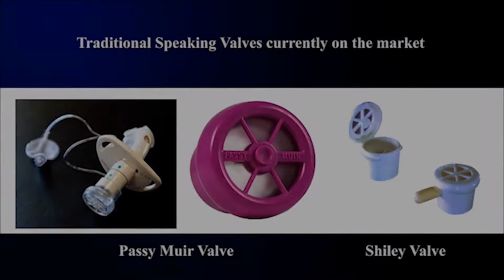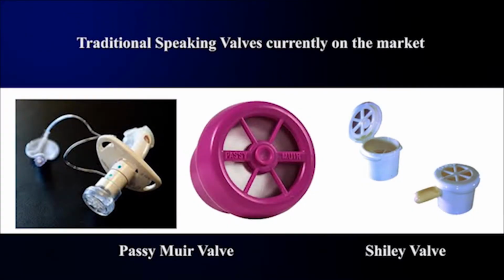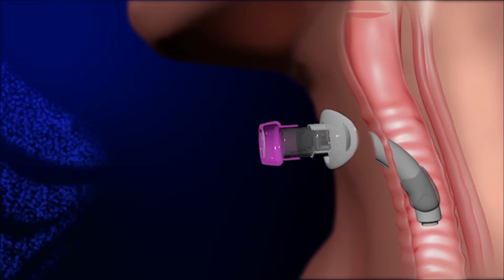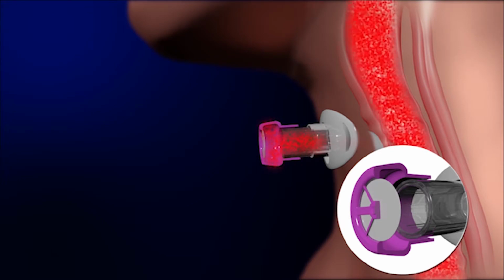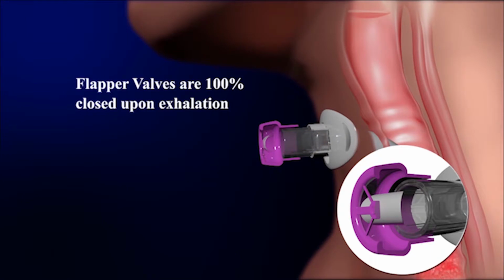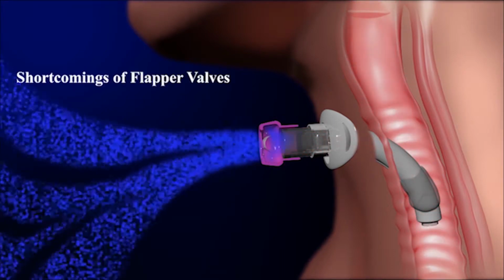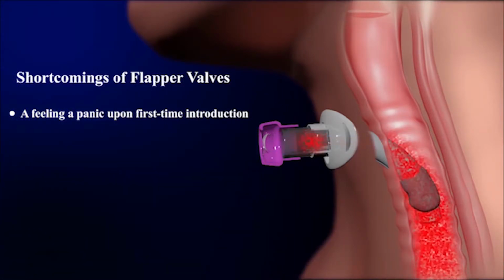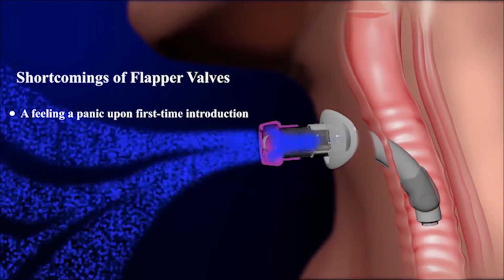Shortcomings of Flapper type Speaking Valve THE AIRWAY COMPANY VIDEOS - SSV Video #5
Speaking valves have been brought to market more than 30 years ago to improve tracheotomy care, assist with recovering speech and help with swallowing and improve the quality of life for tracheostomized and ventilator-dependent patients. There are variety of speaking valves have been described in the literature and that are on the market. These include the Passy-Muir valve (Passy-Muir, Inc.), the Shiley PhonateTM valve (Mallinckrodt Medical), the Montgomery speaking valve (Boston Medical Products), and the Kistner speaking valve which are all flapper valves, which are based on a bias-closed membrane that is closed at all times and open only upon inspiration. Passy Muir currently covers more than 90% of the speaking valve market. The Passy-Muir valve was introduced all the way back in 1985 and there has been no significant change or improvement in the design or the technology of the valve since then. This is an older technology that is associated with relatively high airway resistance, hence requiring some inhalatory effort to open causing the tracheotomized patient tends to fatigue as they inhale about 20,000 -30,000 times per day. Fornataro-Clerici & Zajac5 investigated the resistance of four different valves (Kistner, Montgomery, Olympic and Passy-Muir), and found that the Kistner valve had significantly higher resistance to airflow than the other three valves. Moreover, significantly higher pressures were required to open the Passy-Muir valve in comparison to the Olympic and Montgomery valves.  The authors reported on the effect of the valve resistance on patients’ tolerance of the valve.
The Shikani Speaking Valve (SSV) is an innovative type of speaking valve, based on a unidirectional flow ball valve. This feature is the first significant innovation the field of tracheotomy speaking valves since 1985, which have been limited to flapper valves for more than 30 years 6.  The ball valve design offers the major advantage of having the Shikani valve more discrete than the flapper valve, while keeping a lower airflow resistance. These features greatly enhance its appeal and acceptance by patients and by providers.
Contrary to the flapper–type valves, there is no need for any inhalatory effort to open a membrane (which occurs between 20,000 and 30,000 times per day), and that translates into less effort and significantly superior patient comfort. When the patient wishes to vocalize, a slight ordinary exhalation force, like the one we all have when we normally speak, is all what is needed to cause the ball to move forward and close the frontal opening, hence redirecting the air through the larynx. This 12” O’clock mode hence gives the patients complete control of how to use the valve and when to breathe or speak.